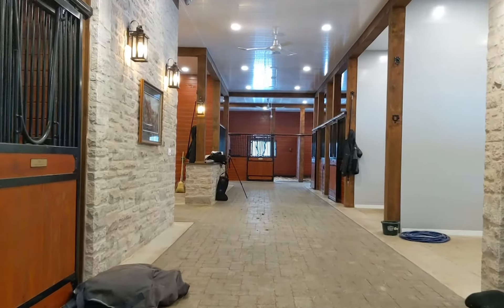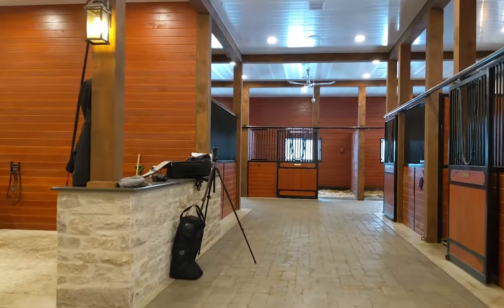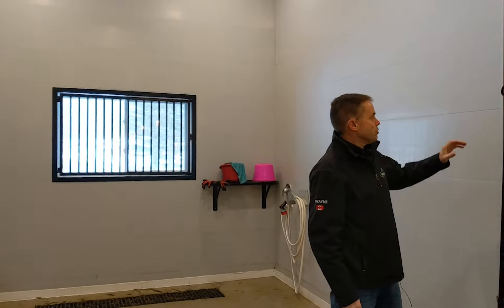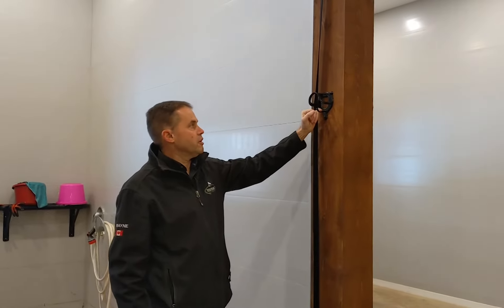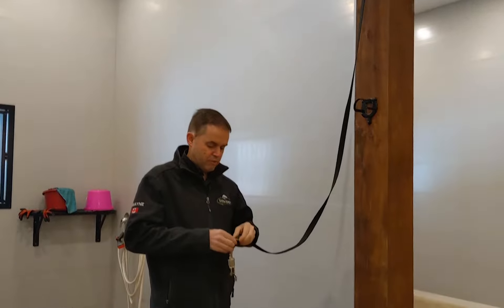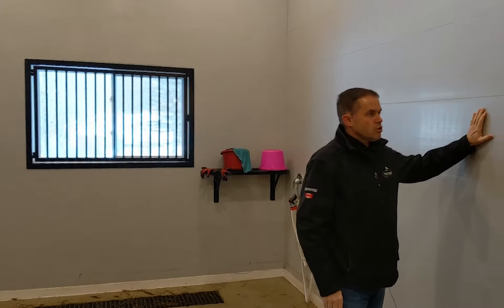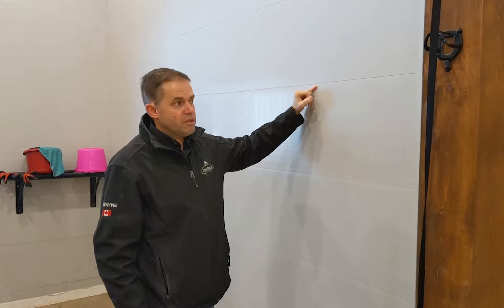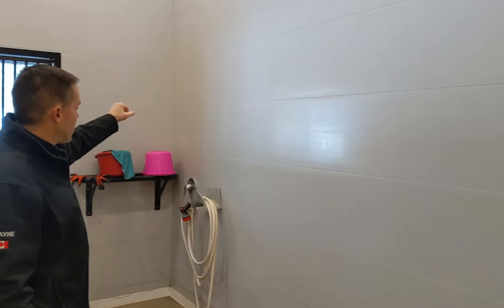High-Quality Horse Wash Stalls at System Equine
Keep your horse happy, healthy and safe with the addition of a high-quality wash stall in your barn. These top-of-the-line wash stalls can compliment and complete just about any horse barn, acting as a convenient and safe space to wash, groom and care for your horse.

To learn more about the unique and customized wash stall options available at System Equine, get in touch with us today!

System Equine has proudly become a North American leader in equestrian products from backyard stables, to large private and boarding stables, to commercial fairground operations. We are incredibly proud to call Canada our home and have focused on building our core products here to shipped around the world. We manufacture, source, retail, wholesale, have dealers, and install products from stalls, fencing, apparel and everything in between.

Here at System Equine we continue to source and develop new and innovative products and make them easily accessible to our clients. We offer a wide assortment of equine equipment, horse stalls, fencing and installations, and our tack store provides the latest in horse health care products, equine and equestrian clothing, farrier supplies, engraving, and blanket cleaning and repair services.